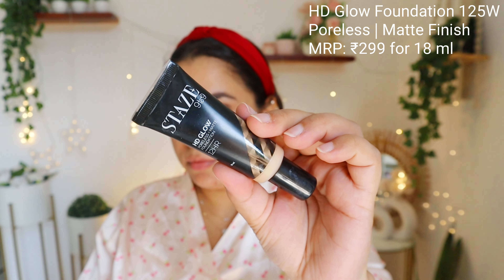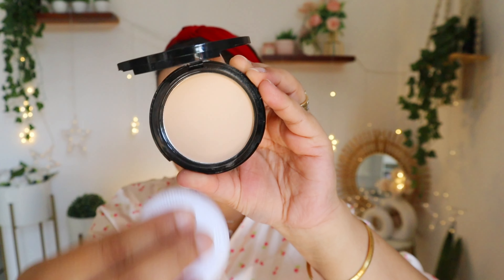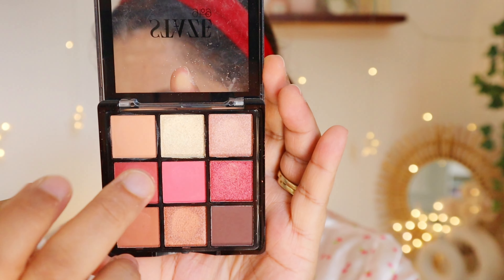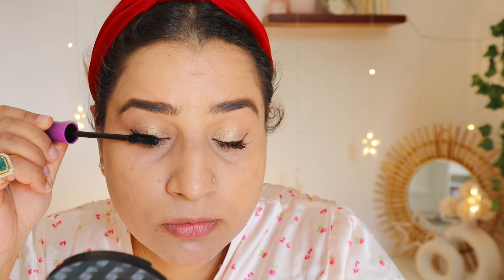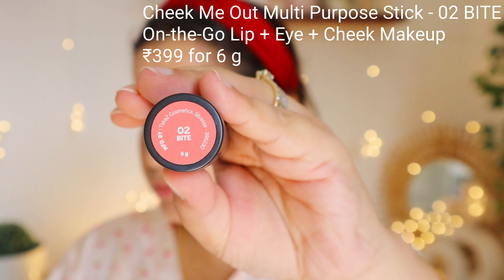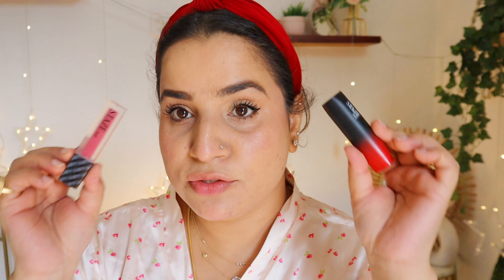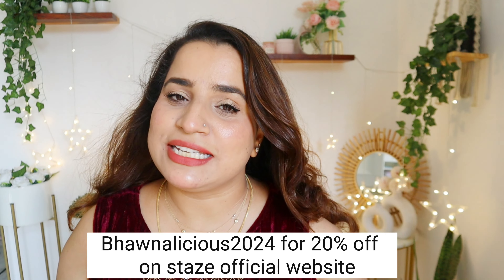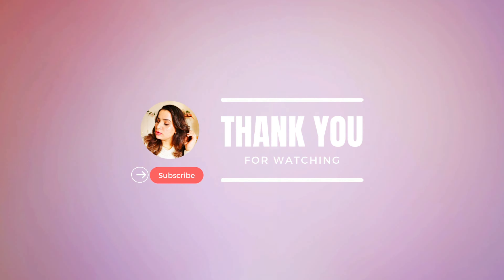Festive Glam on a Budget : Get Ready with Me for this Festive season!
Get ready with me for this festive season using affordable makeup! In this video, I’ll show you how to create a stunning festive glam look without breaking the bank. From a glowing base to festive eyes and a long-lasting lip, all the products I use are budget-friendly but high-quality. Whether you’re heading to a party or a family gathering, this makeup look will have you shining throughout the festivities. Watch till the end for my secret tips on making affordable makeup last all day!